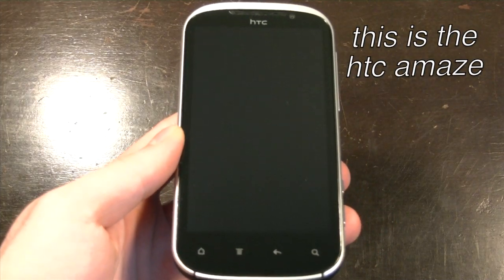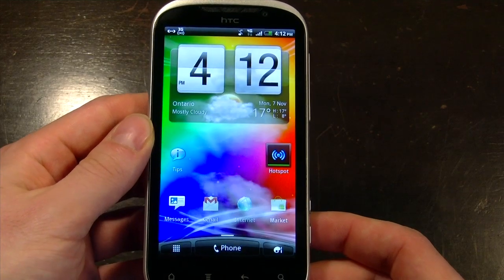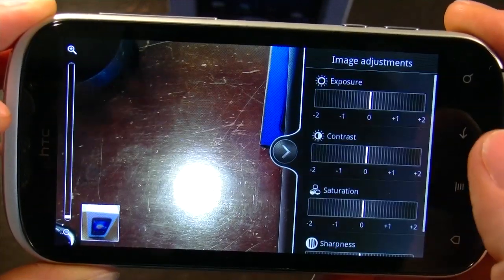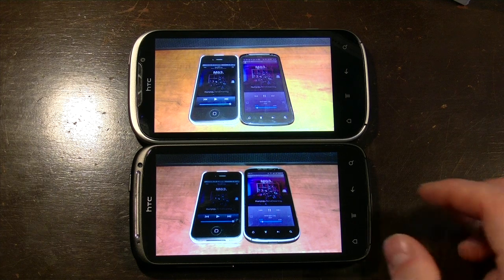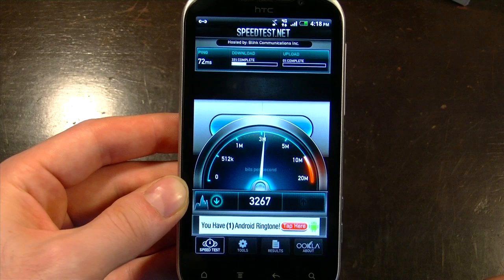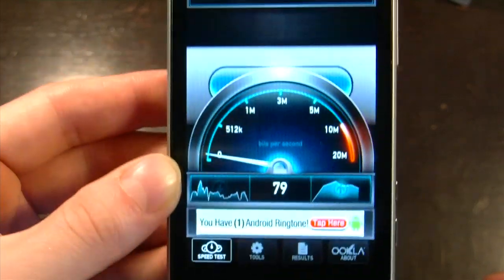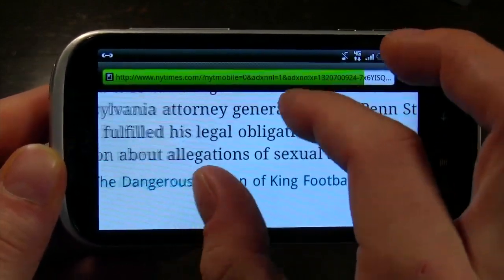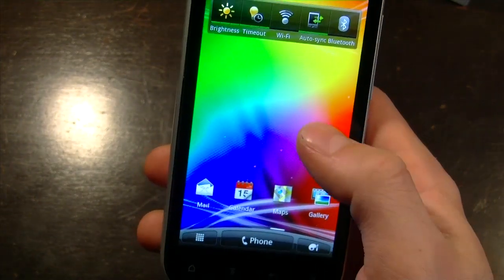TELUS HTC Amaze Review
Mobile Syrup takes a look at the HTC Amaze for TELUS. This device has a 1.5Ghz dual-core Snapdragon processor, 1GB RAM, an 8MP camera with dual-LED flash and dedicated camera/camcorder buttons, 2MP front facing camera, 16GB internal storage, 960x540 Super LCD display and a 1730mAh battery. It runs Android 2.3.4 with Sense 3.0.